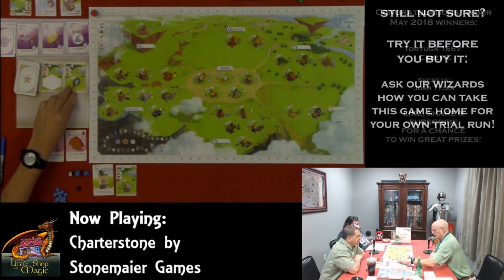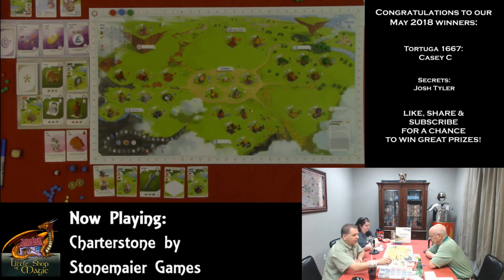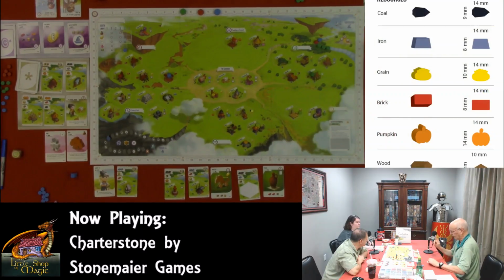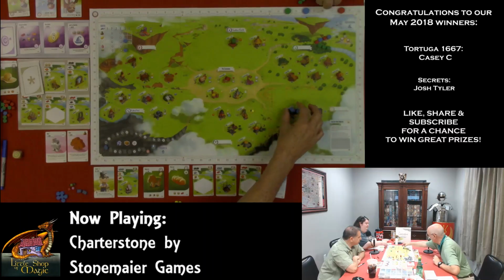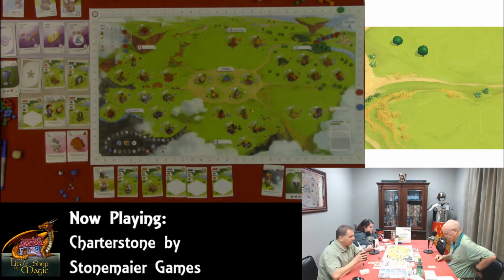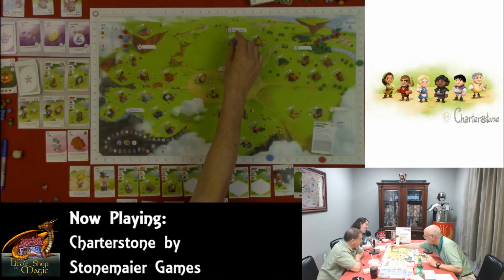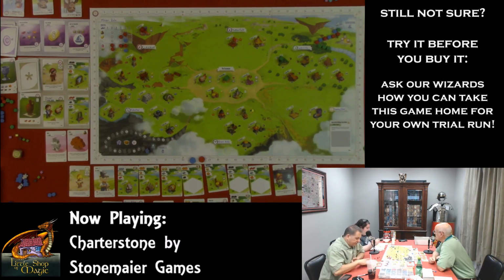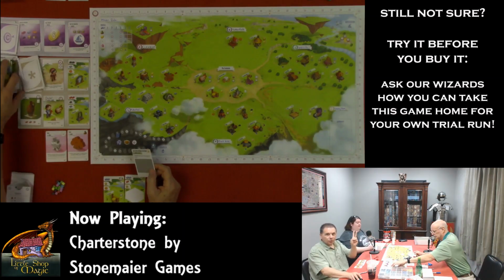Charterstone - Game 3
The prosperous Kingdom of Greengully, ruled for centuries by the Forever King, has issued a decree to its citizens to colonize the vast lands beyond its borders. In an effort to start a new village, the Forever King has selected our Wizards for the task, each of whom has a unique set of skills they use to build their charter.

In Charterstone, a competitive legacy game scaled for 1-6 players, we will construct buildings and inhabit a shared village. Building stickers are removed from cards and permanently added to our charter on the board, becoming action spaces for any player to use (kind of like Lords of Waterdeep, Caylus and Ora et Labora). Thus, a few available buildings soon grow into a bustling village with dozens of actions.

WARNING! This filmed campaign contains spoilers that may influence your decisions if you decide to play this game yourself.